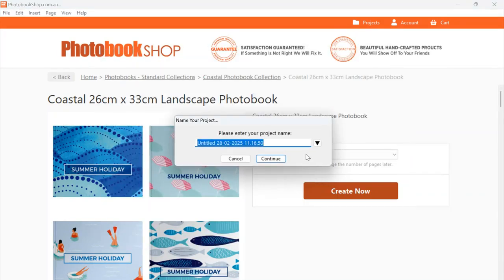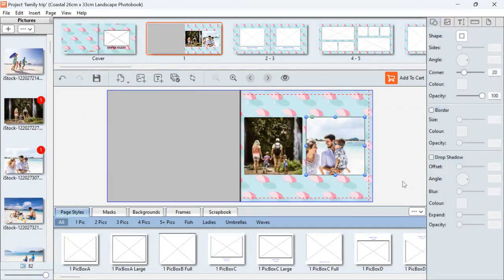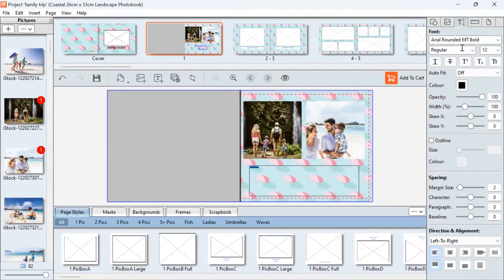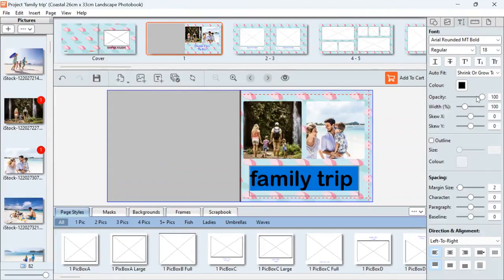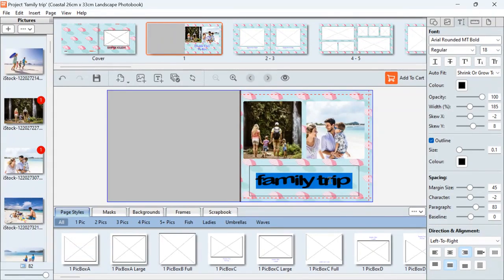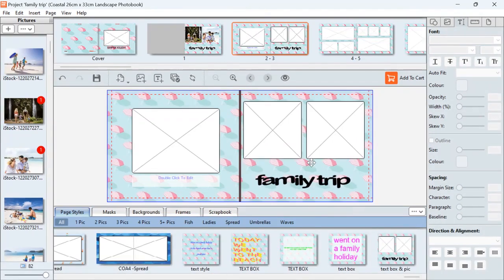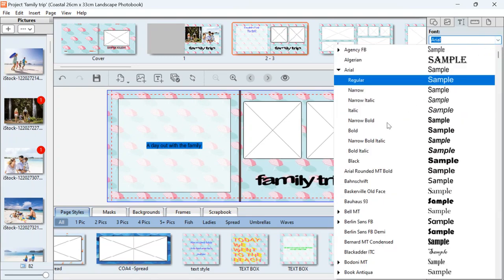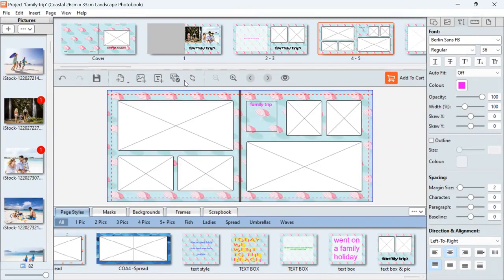How To Add Text To Your Photobook | Photobook Shop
In this video, you will learn how to add text to your photobook with ease! we guide you through every step, from selecting your project to customising text boxes, fonts, and layouts for a beautifully personalised photobook.

What you’ll learn:
✔️ Selecting and opening your photobook project
✔️ Adding and positioning text boxes
✔️ Customising fonts, colours, and styles
✔️ Saving text styles for consistency across pages
✔️ Tips to ensure your text stays within print-safe margins

This tutorial is perfect for anyone looking to enhance their photobook with captions, descriptions, or full-text pages. Watch now and start designing your photobook today!

Chapters:
0:00 Start Creating
0:30 Opening Your Project
1:00 Adding Pictures
1:45 Adding and Customising Text
3:10 Changing Fonts and Colours
4:00 Saving and Reusing Text Styles
5:00 Ensuring Print-Safe Text Placement